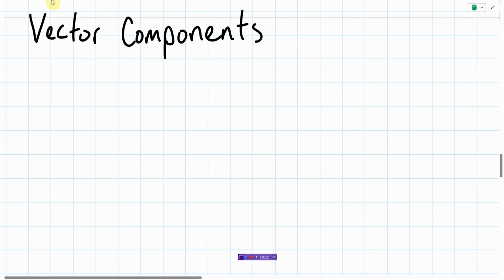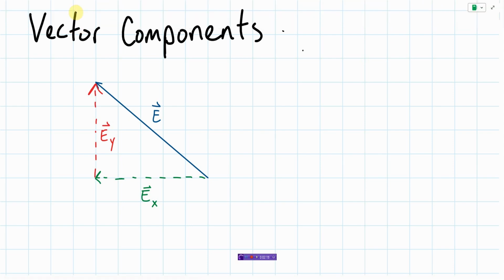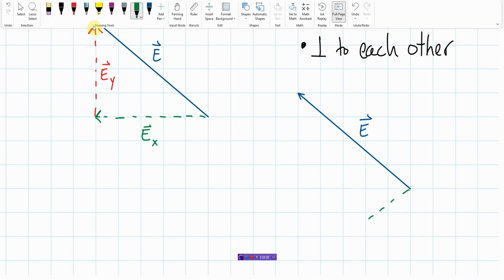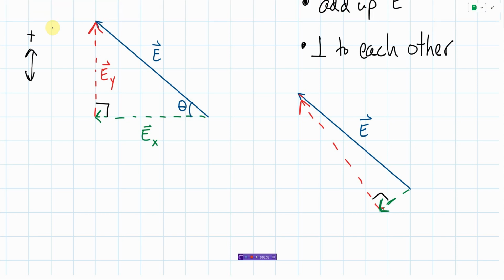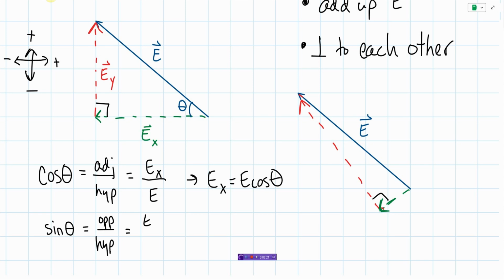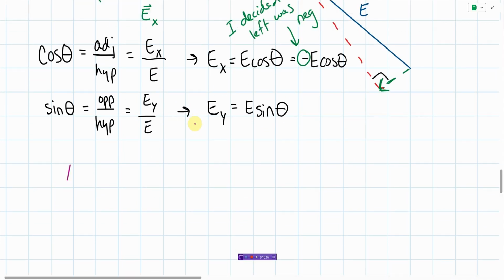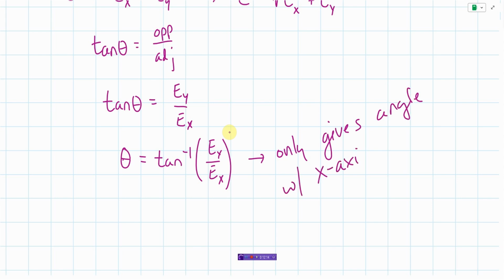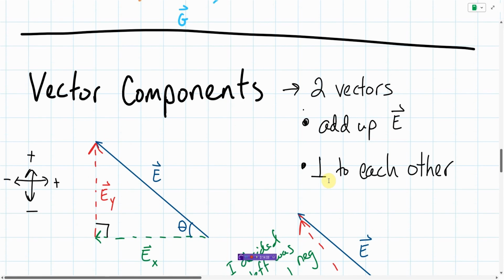Vector Components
Breaking a vector up into components. Building a vector from its components.